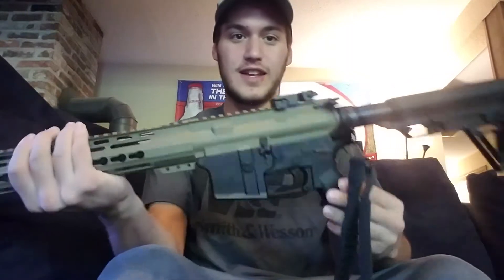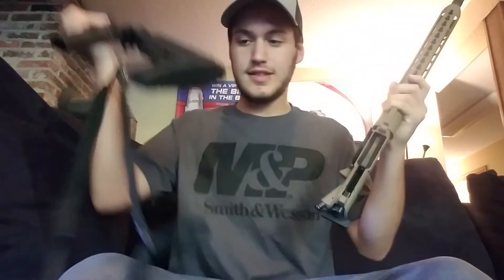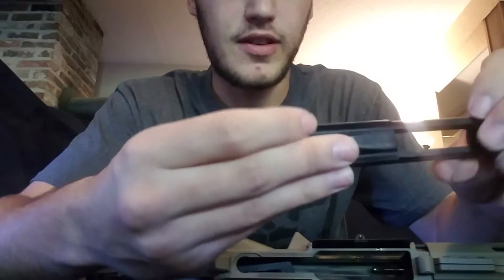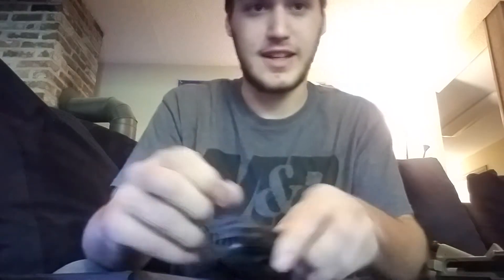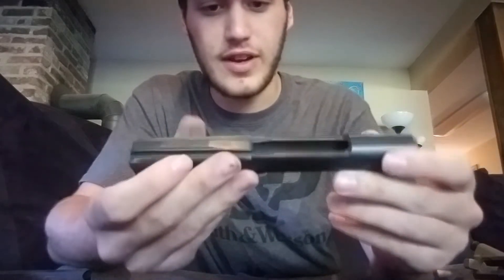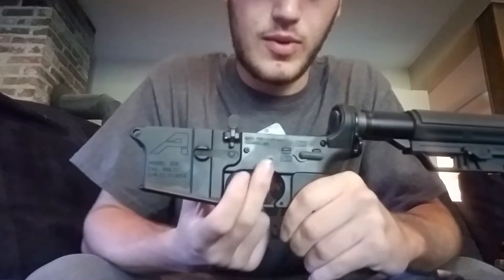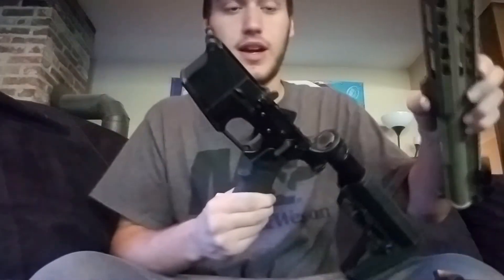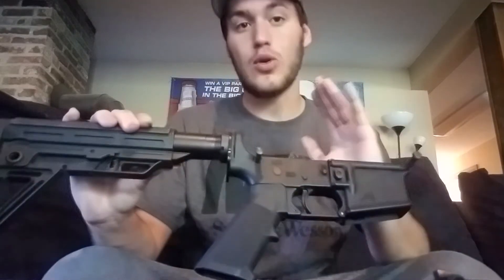Diamondback firearms/ aero precision ar15 review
In this video i do a quick review on my ar15